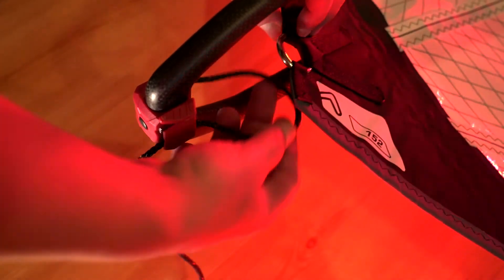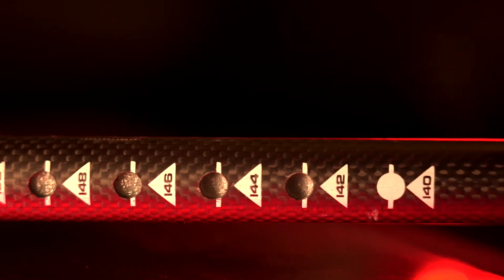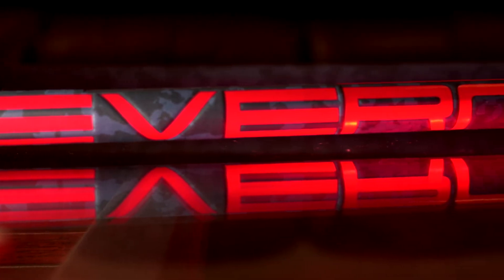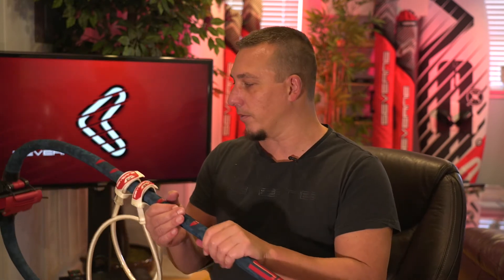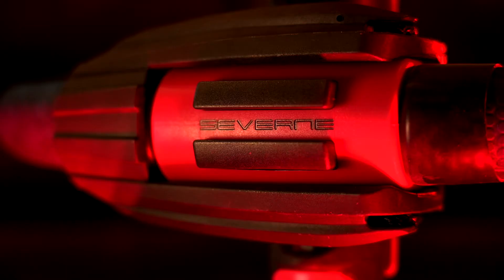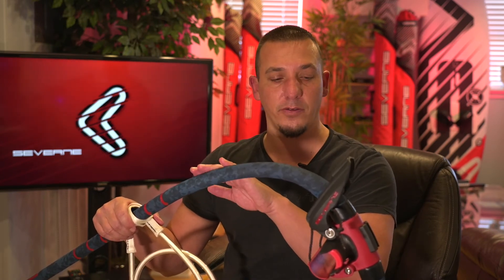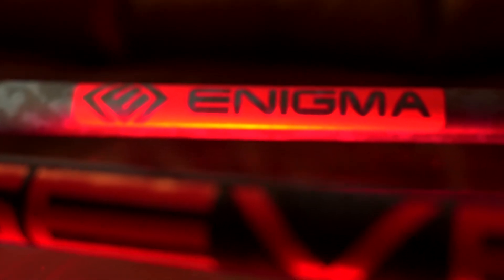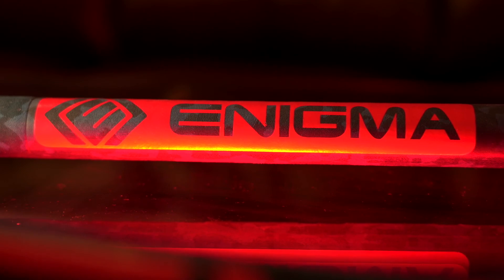Severne Enigma Carbon Boom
Mike gives a walkthrough of the Severne Enigma boom.